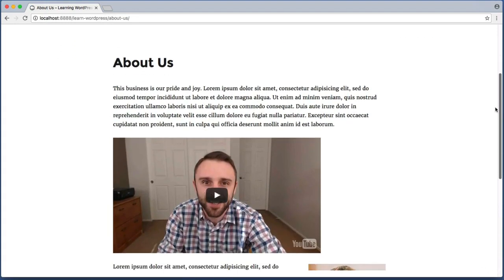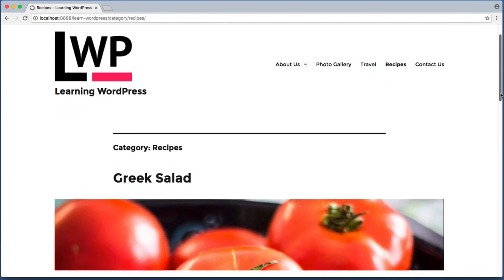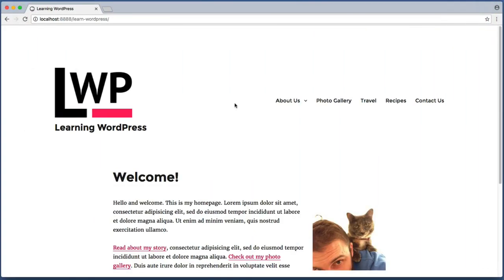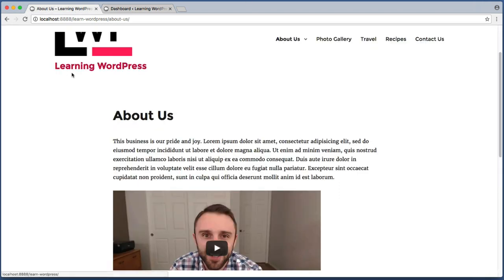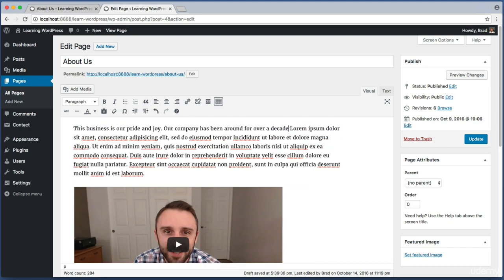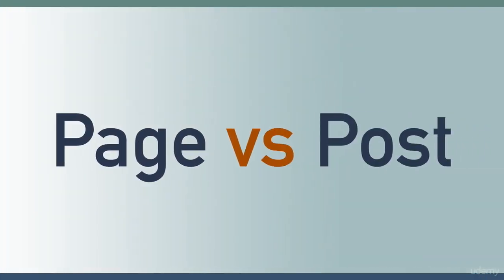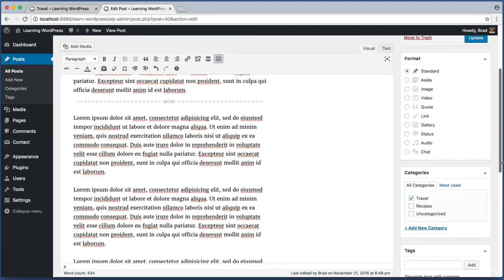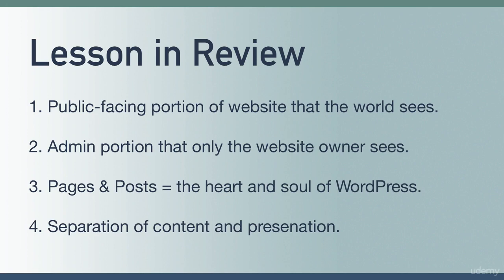1 What is WordPress? Explain easily